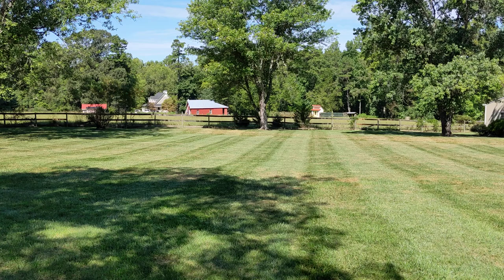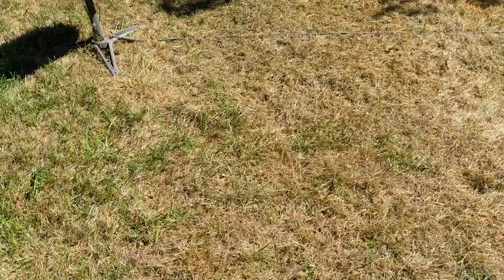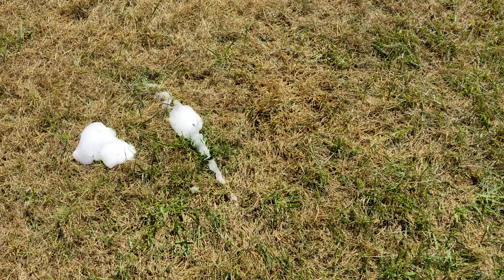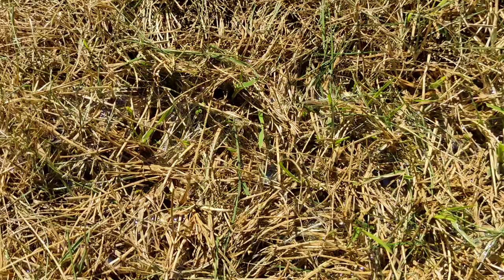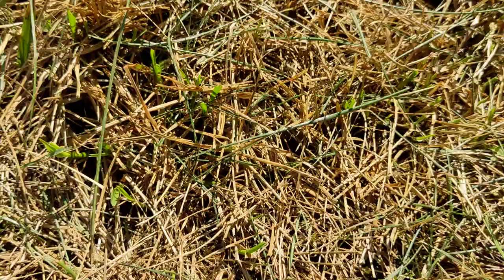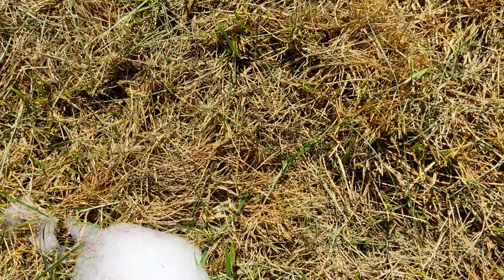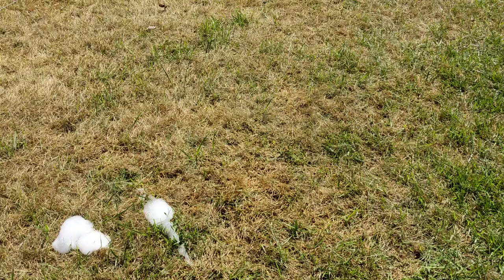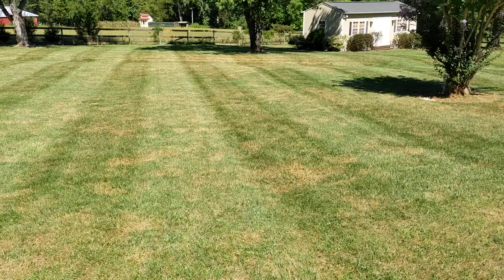Armyworms in Lawn - How to Test and Stop Armyworms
Here is the answer to why your grass may be dying in the fall. Green army worms eat the roots of your grass quickly and make it look like it has been sprayed with Roundup.

In order to take care of them you need to buy Bifen (link below), mix with water and follow the label rate. Spray it at least twice within a few weeks and it should take care of the problem.

Army worms are known to come out in the fall and are especially bad on the East Coast this September 2021. Take care of them quickly if you are then after testing with Dawn Dish Soap.

Cheap Sprayer
Dawn Dish Soap